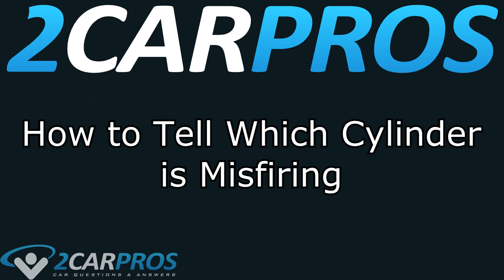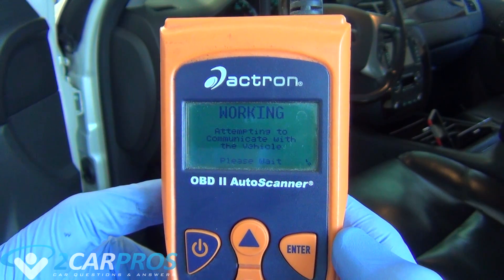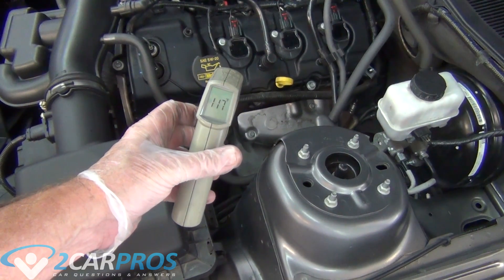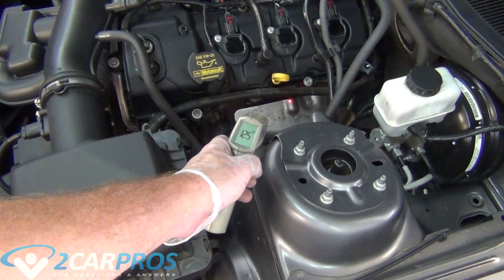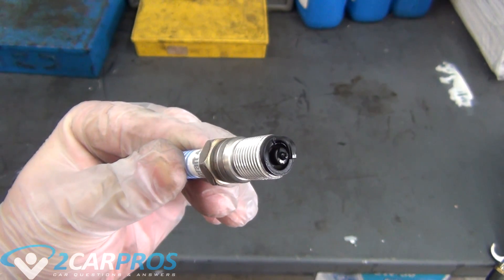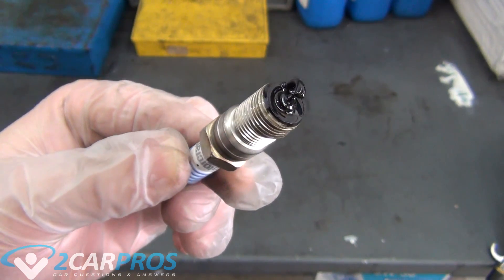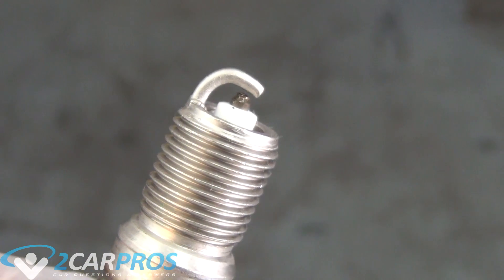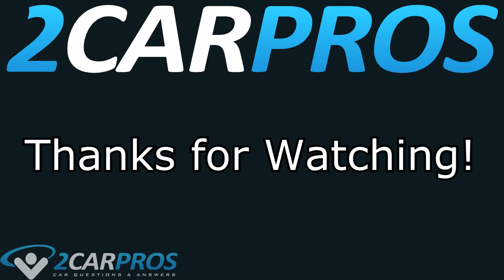How to Tell Which Cylinder is Misfiring!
This is a quick video tutorial on how to determine which cylinder is misfiring! It is super easy and anyone can do it!

Here is a link to a great temp gun